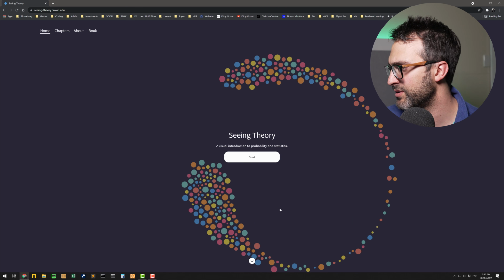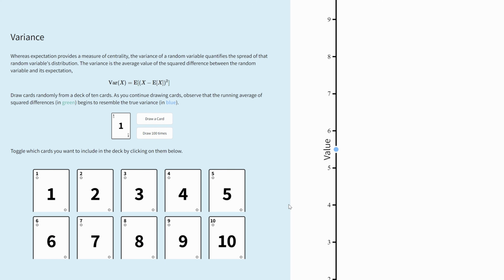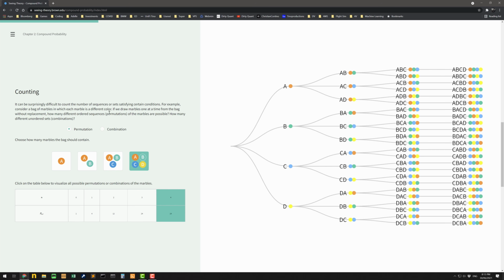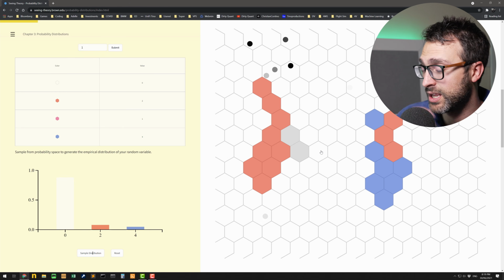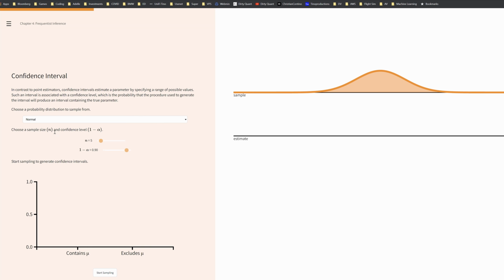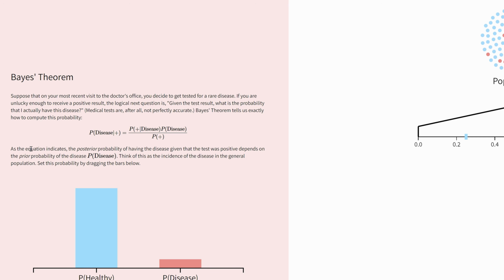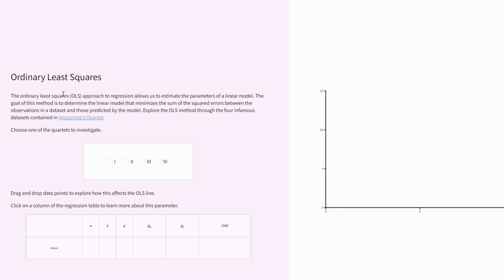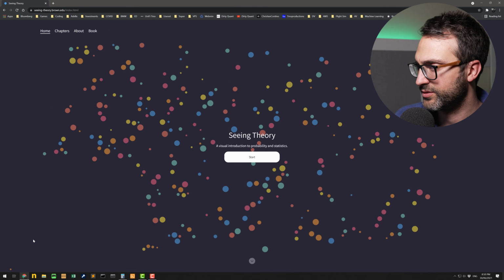Exploring Seeing Theory - The Best Website to Visually Learn Statistics (No Music)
The most beautiful website to visually understand concepts in statistics

This video has no music so you can watch it at a faster rate